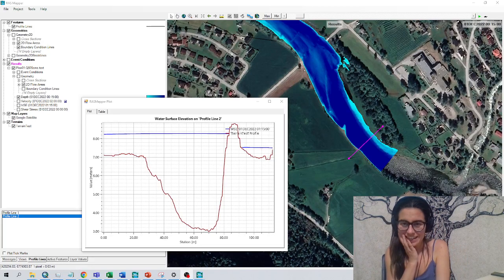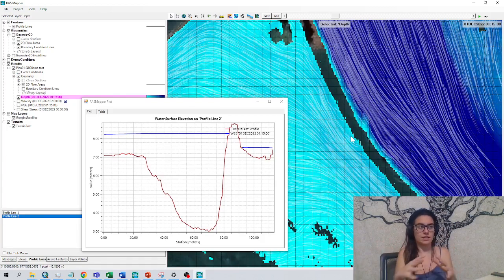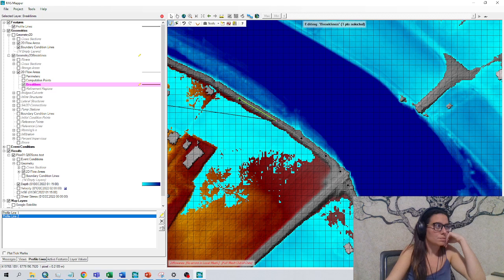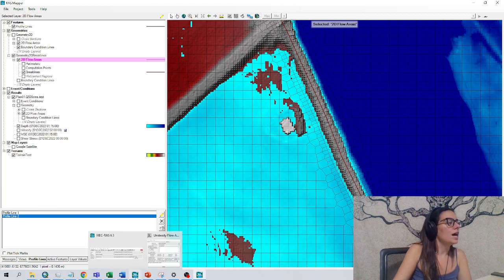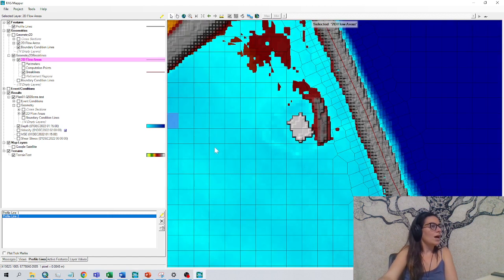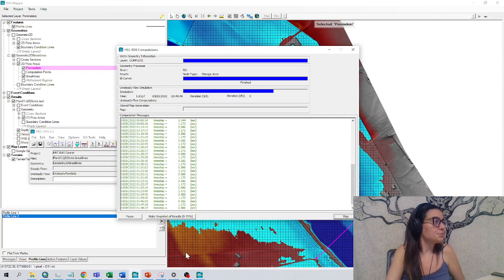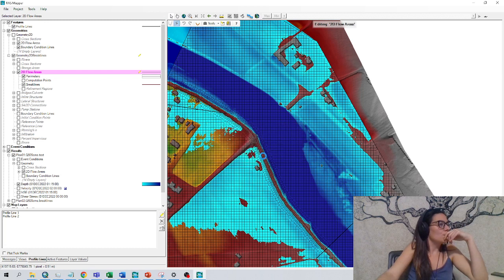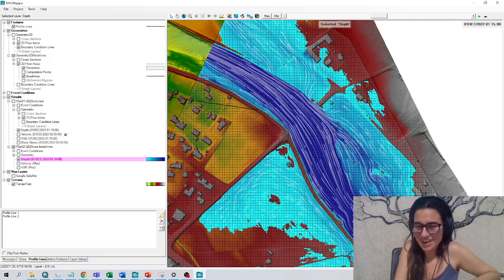Chapter 6 HEC-RAS 2D Editing geometry and defining Break Lines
Break lines are super useful to define well our geometry.

Good luck!! :)